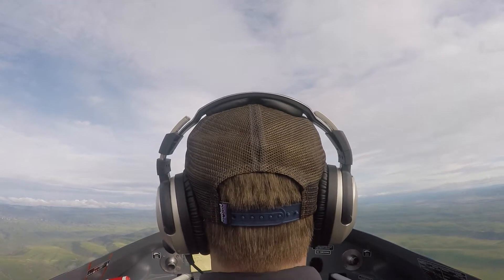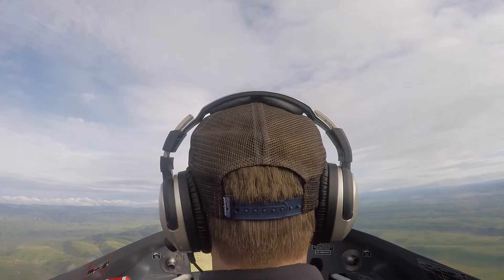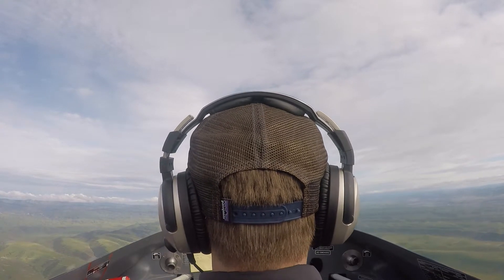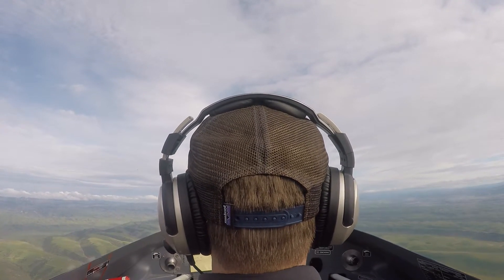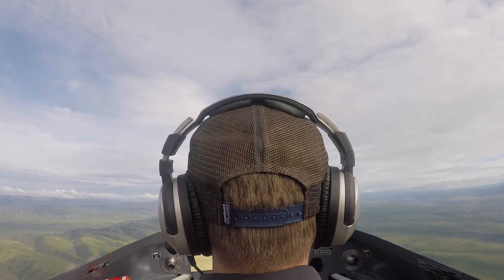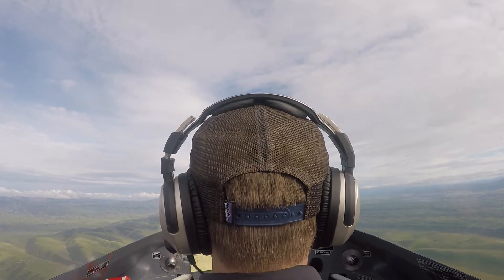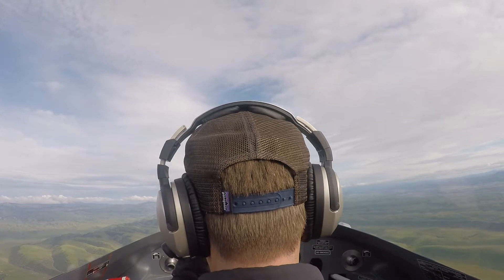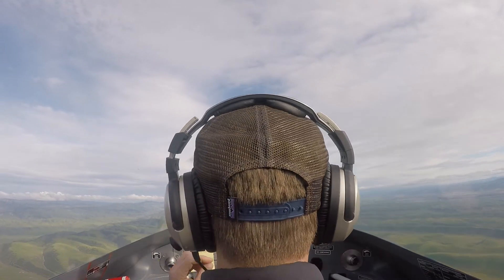Immelmann and Split S Sequence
Tutima Academy of Aviation Safety - Aerobatics Level I (ACRO I)Training - Immelmann and Split S Sequence